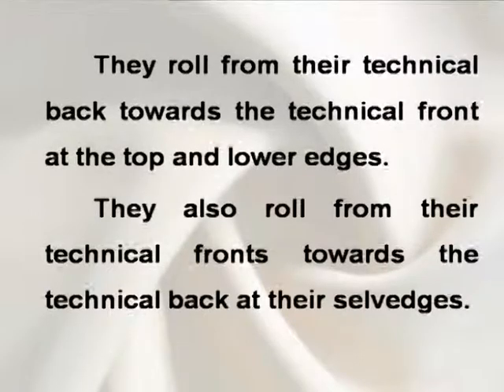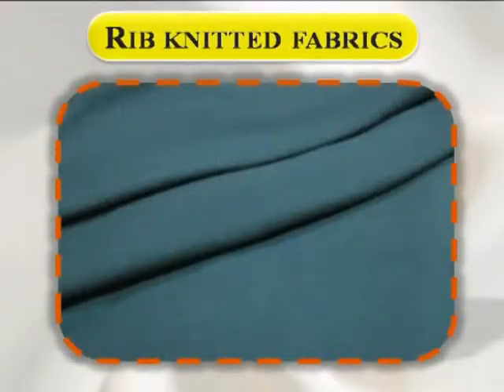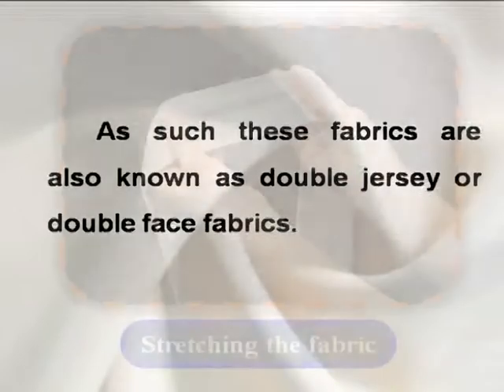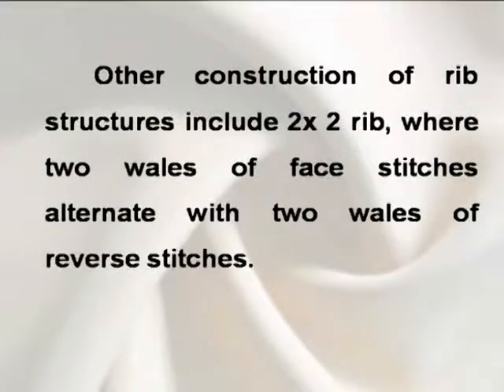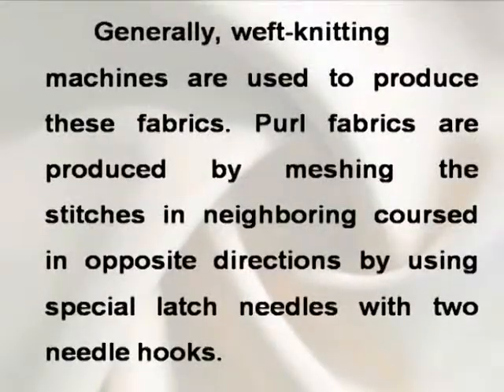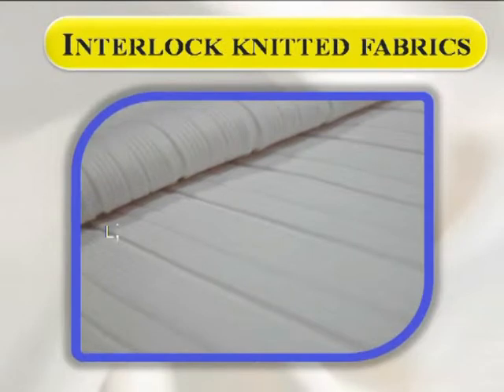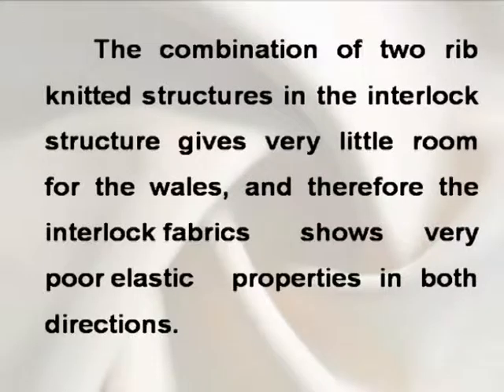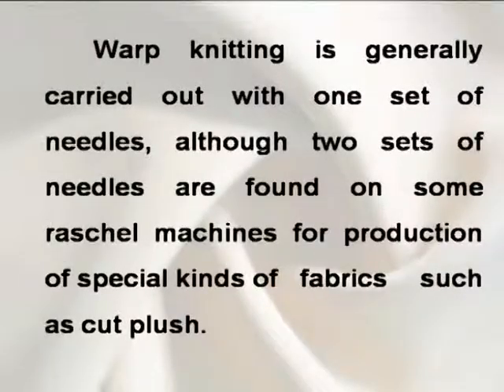Knitting and basic knits: fabric structure eng